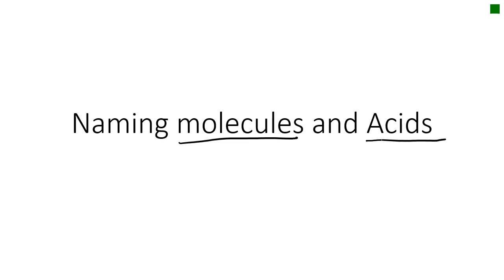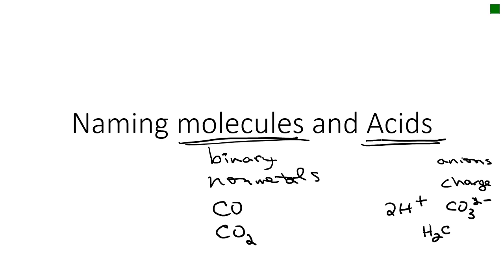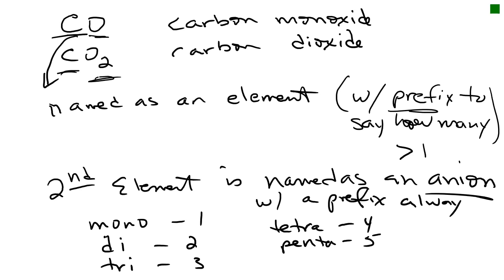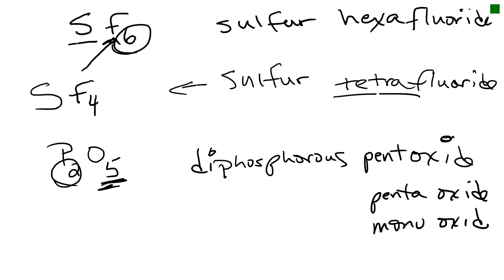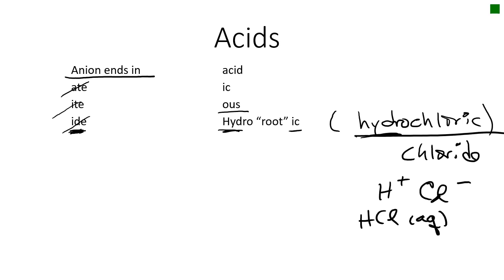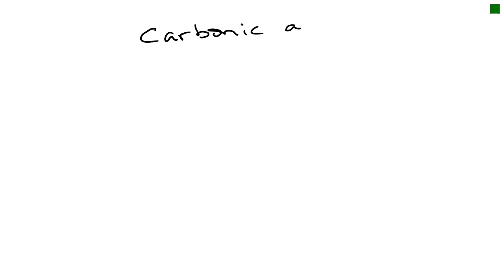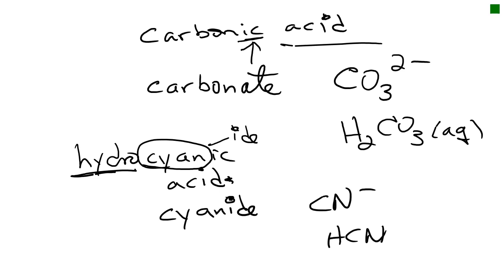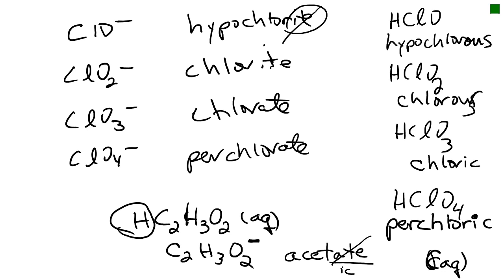Dr. B's Lecture on naming acids and molecules